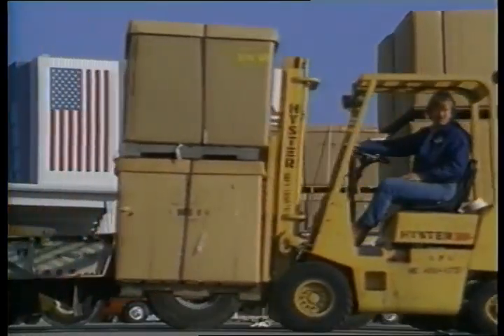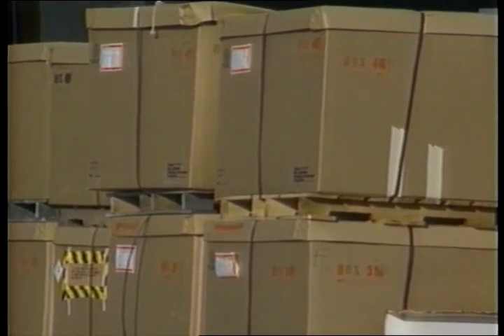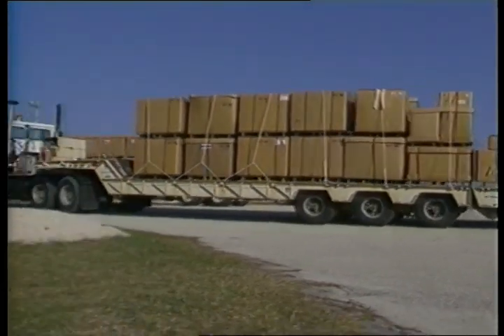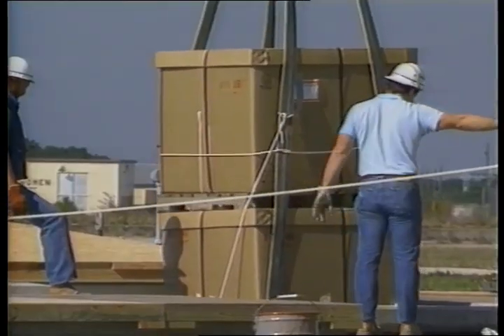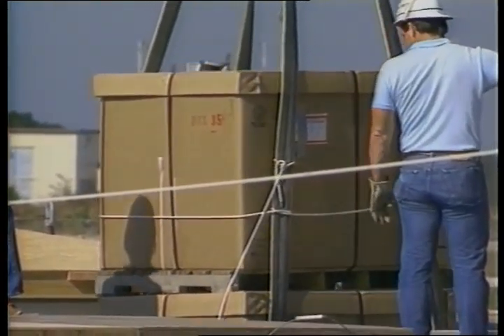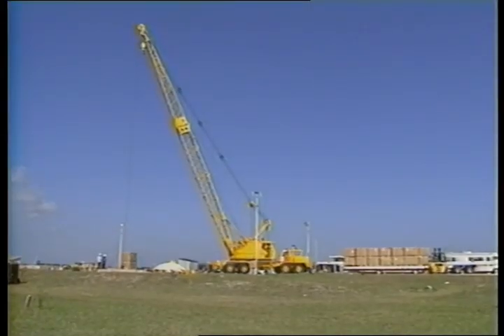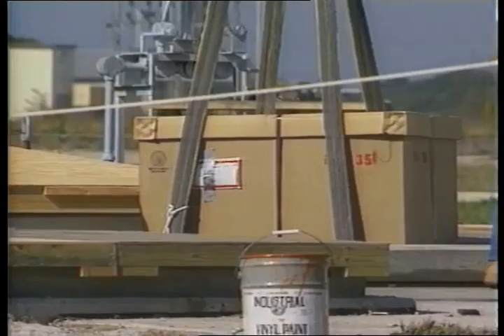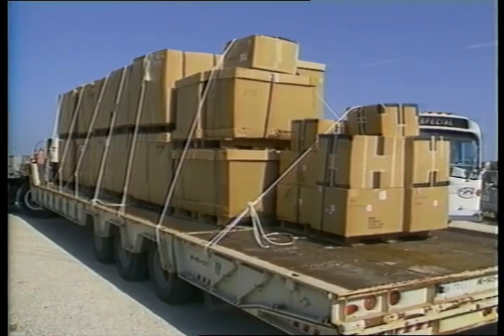The Burial of Space Shuttle Challenger